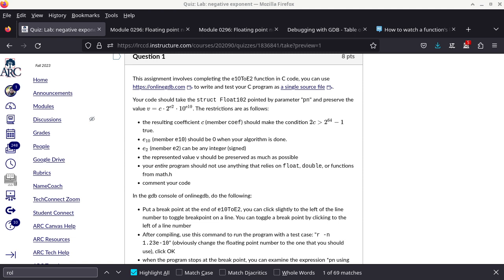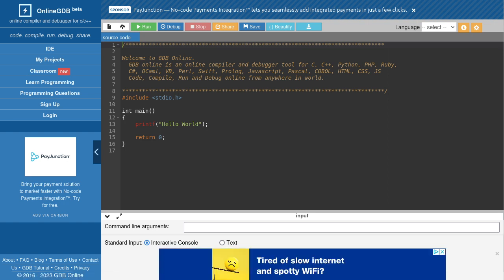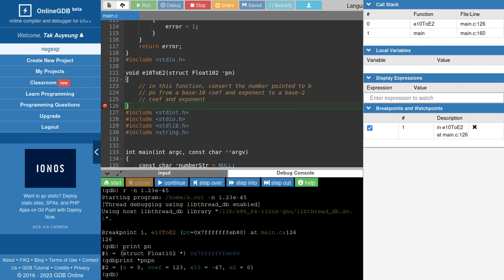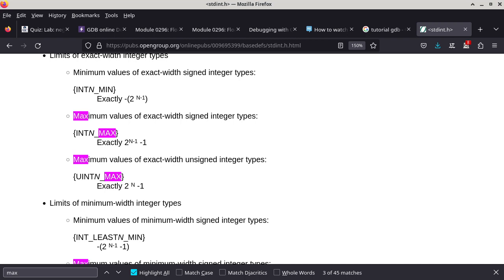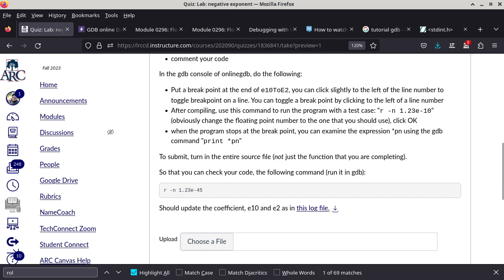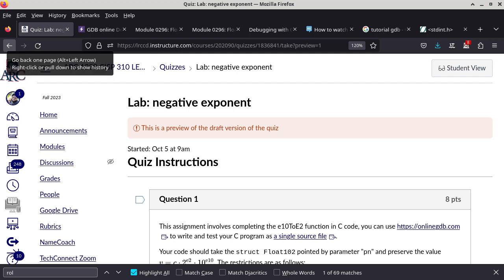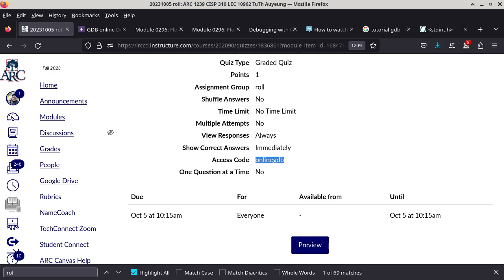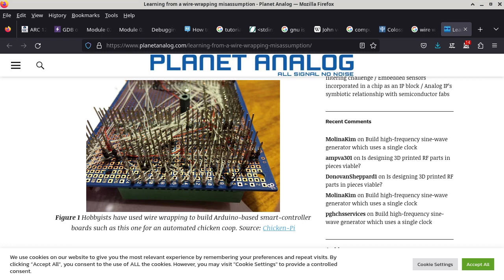20231005 CISP 310 neg exp example, von neumann architecture